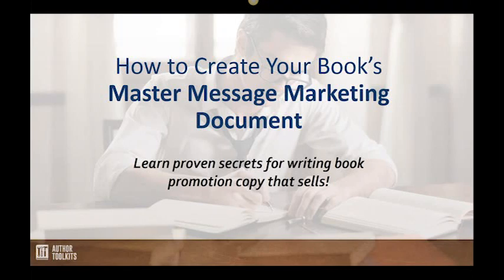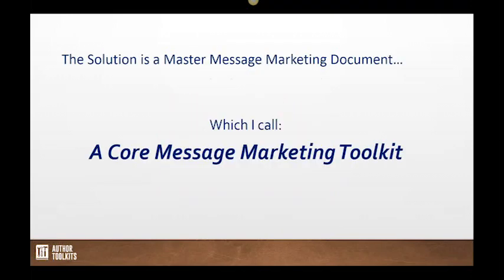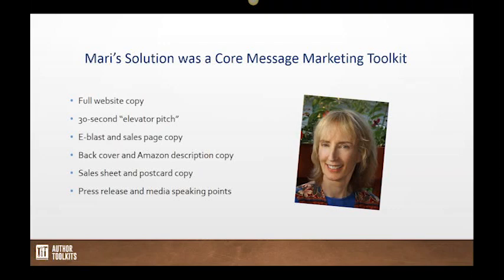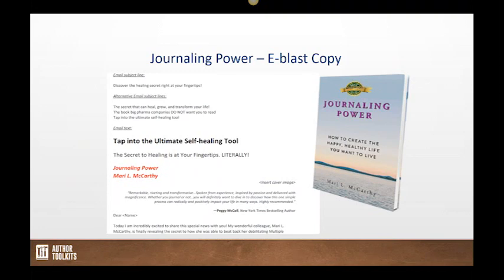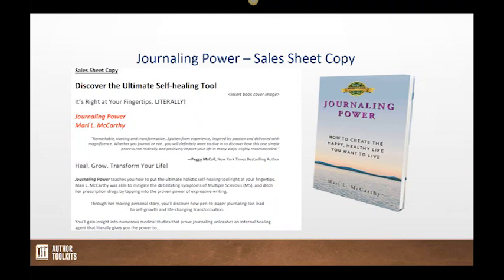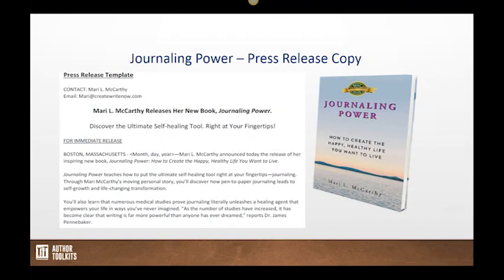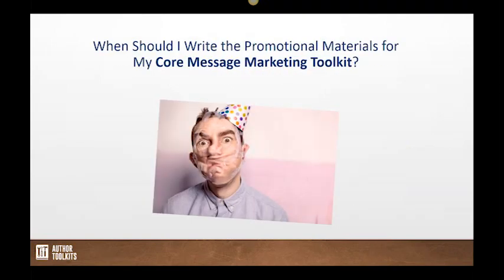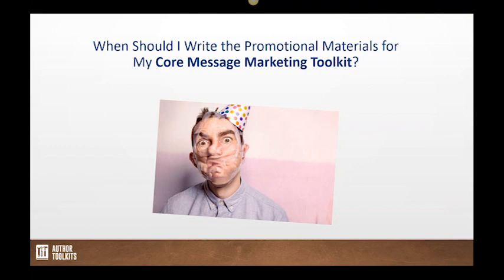How to Create Your Book’s Master Message Marketing Document